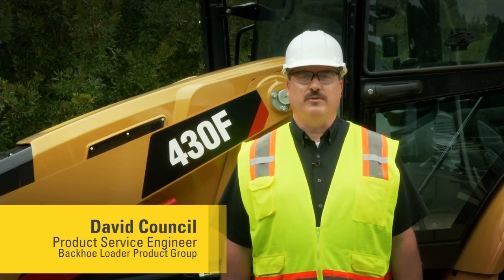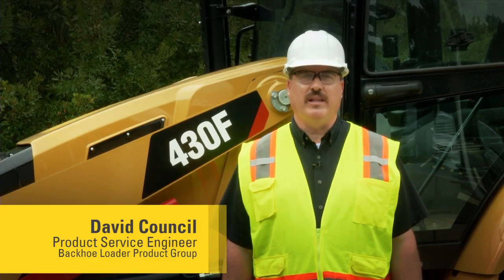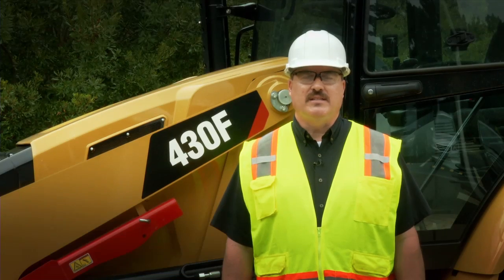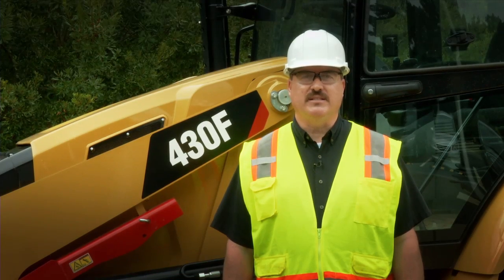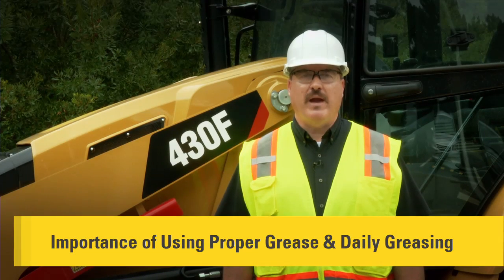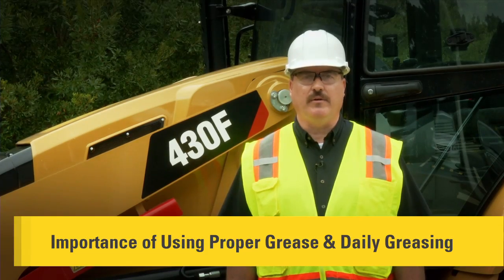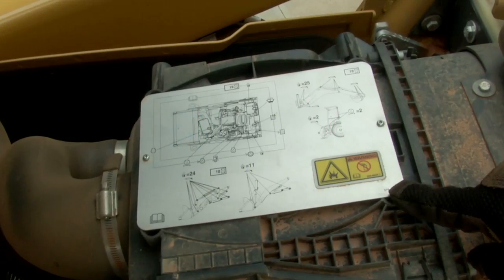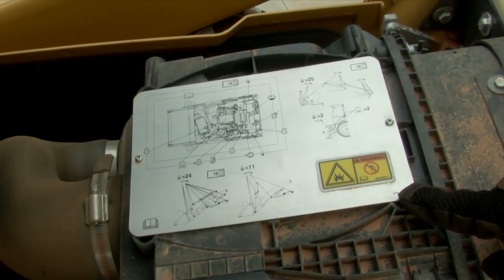Daily Greasing - Maintenance for the Cat® 416F/420F/430F (and F2) Backhoe Loaders (North America)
| This short video is part of a series of Maintenance Practice instructional videos for the Cat 416F, 420F and 430F Backhoe Loaders. This video reviews daily greasing to help you get the maximum performance out of your Cat F/F2 Series Backhoe Loader.